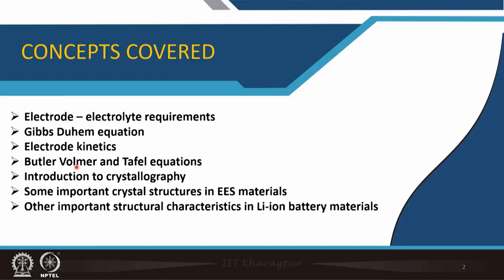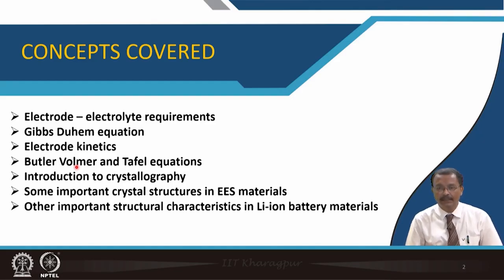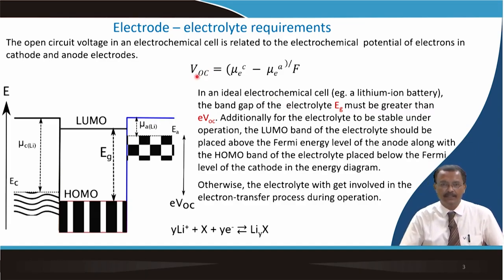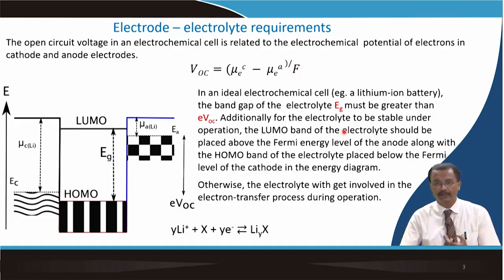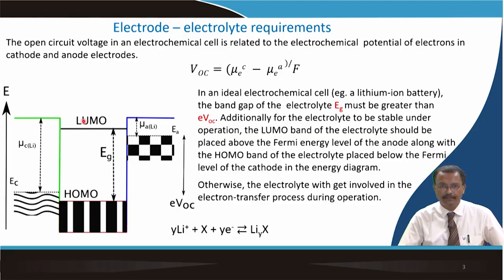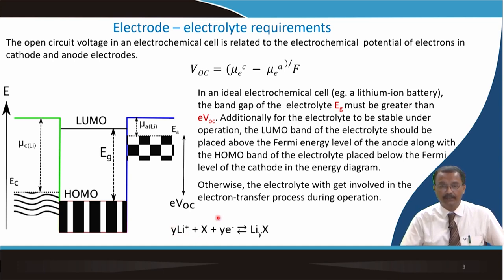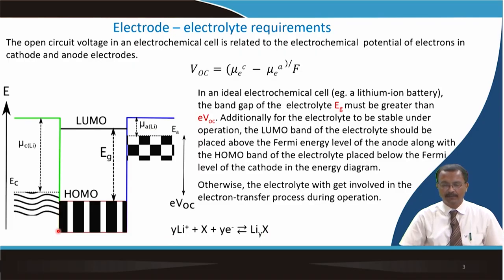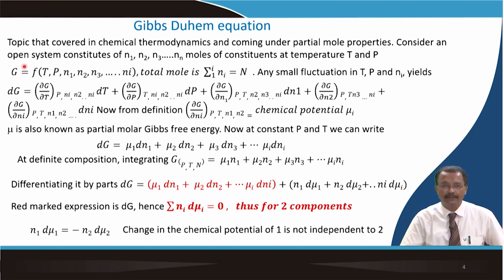Kinetics of electrochemical cells and structural characteristics of electrodes